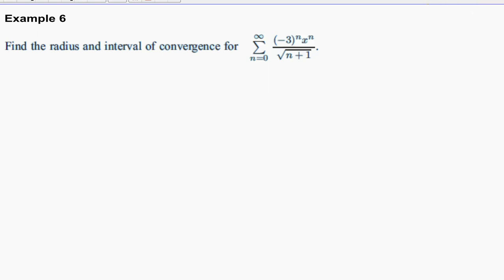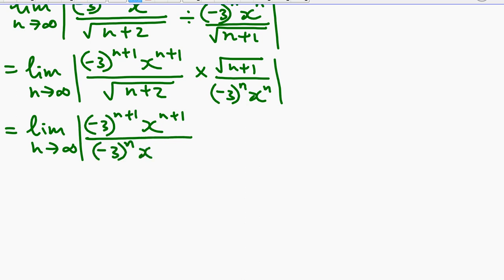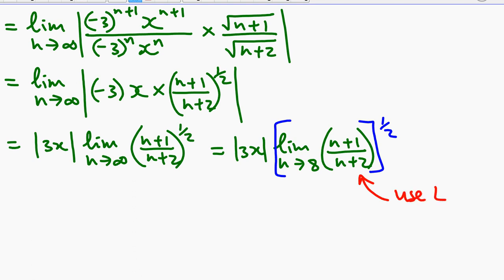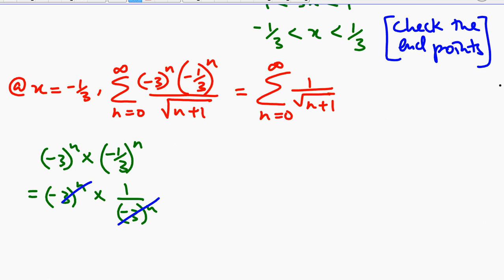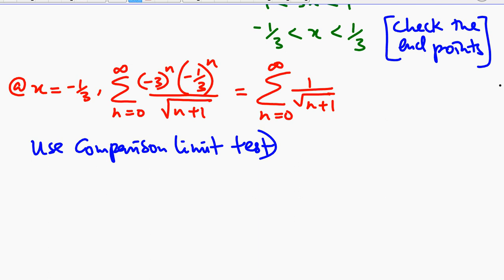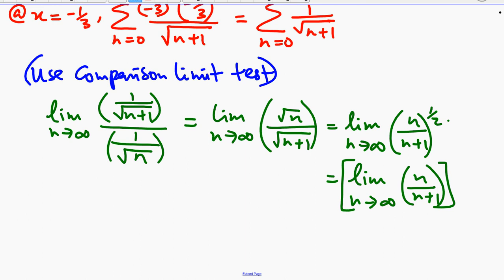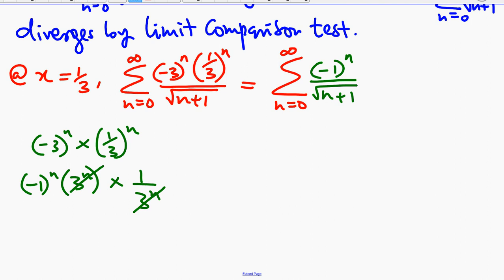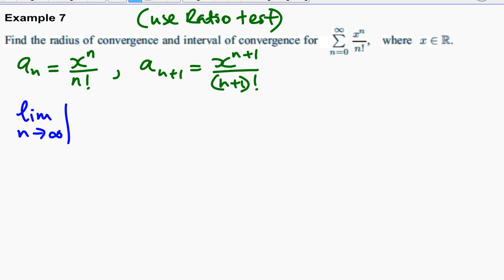Interval of convergence and radius of convergence of a Power series (Part 3)